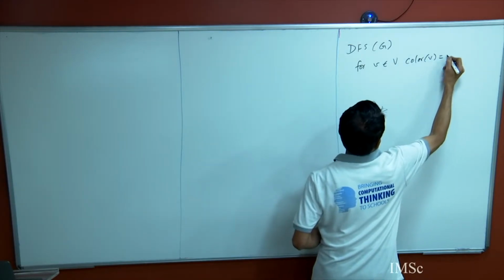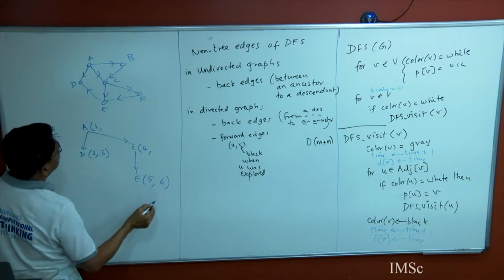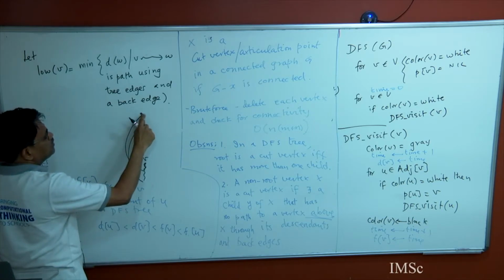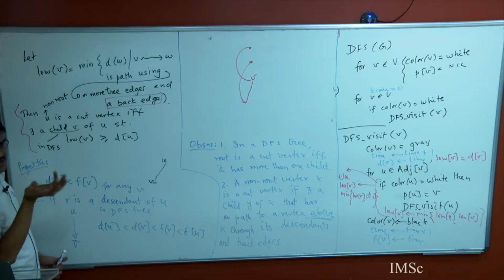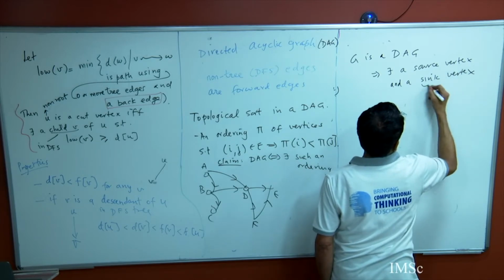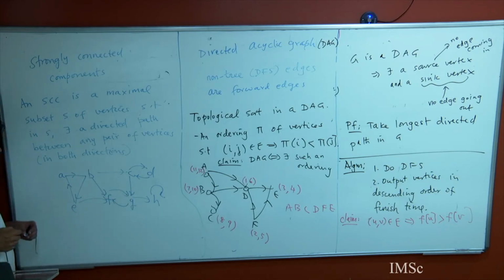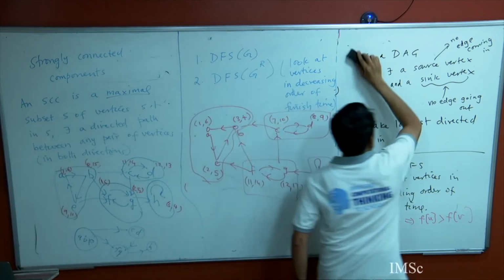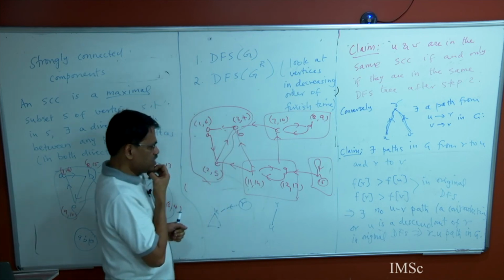Lecture 11: DFS and Applications